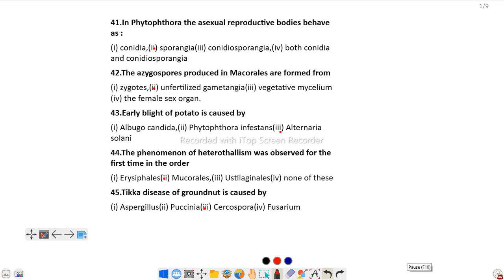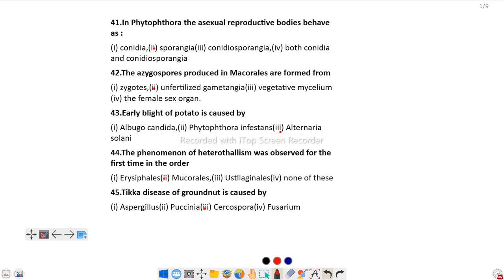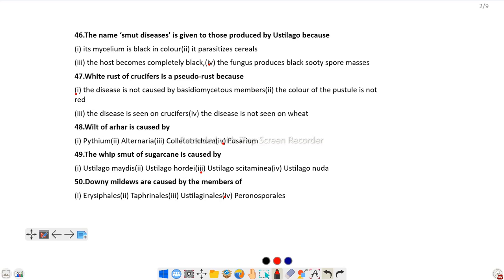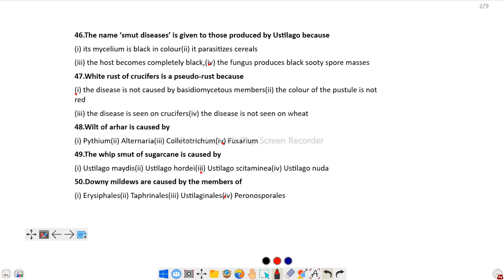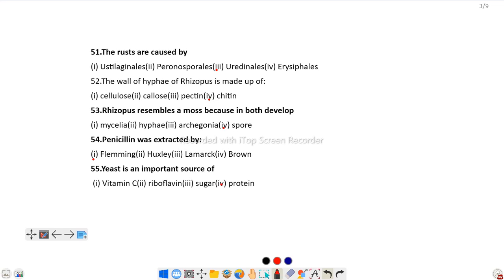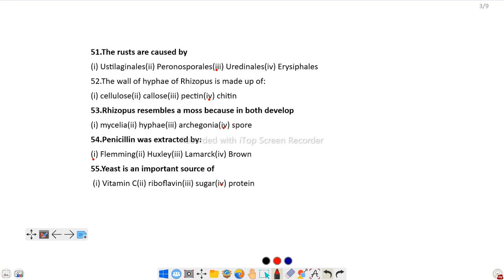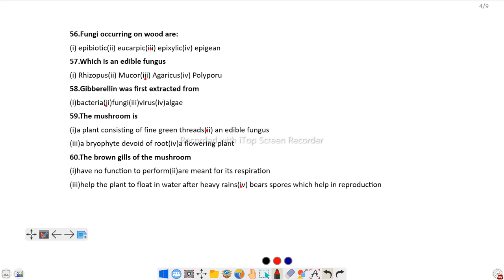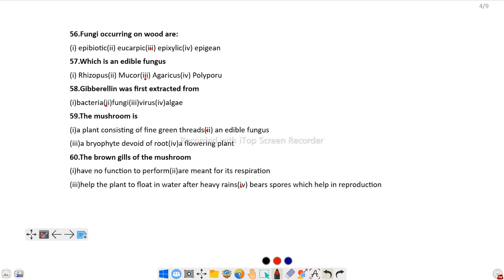Mcq on Fungi part-3